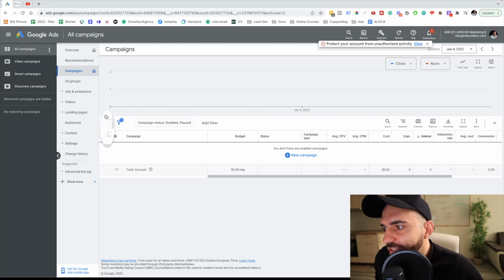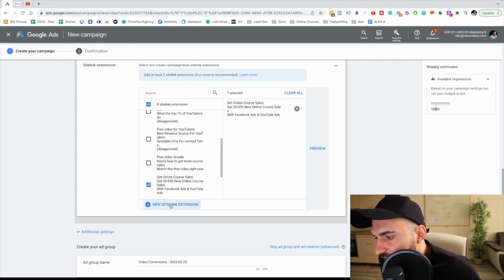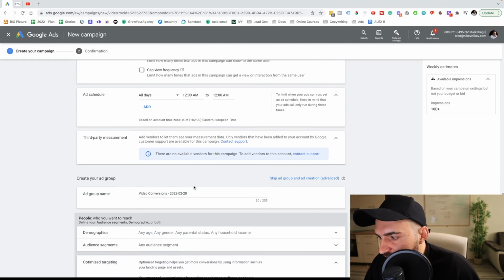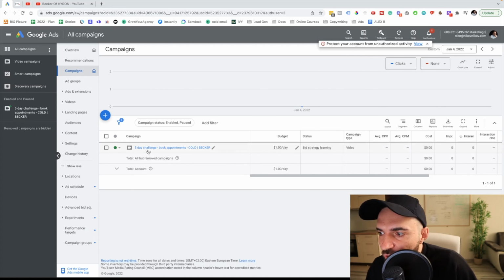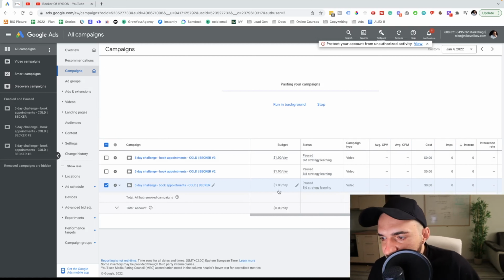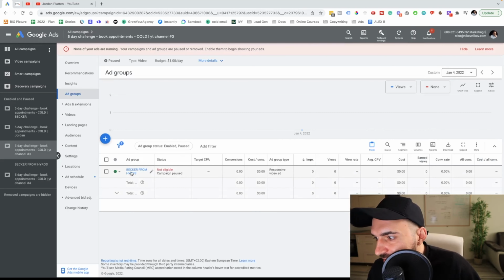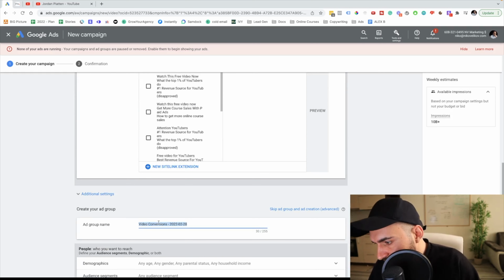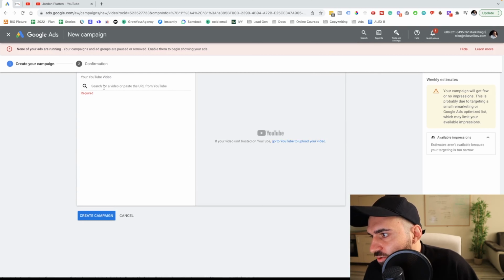$5 A Day YouTube Ads - YouTube Ads Tutorial 2022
Today, I'll share a step-by-step tutorial on how to set up youtube ads that will only spend $5 per day.

Yep, this will work in 2022!

This campaign will be optimized for conversion, and I'll take you inside my YouTube ads campaigns to show you exactly how to set up the ads.

The YouTube ads strategy will be very easy to implement, all you need to do is follow the tutorial.

More about me: My name is Niko Velikov and help business owners generate more sales using Facebook ads, YouTube ads, and automated marketing systems. I highly value integrity, and I only work with people I admire and who have great products and services.

During the years, I worked on marketing campaigns for the most famous internet content creators, YouTubers, and entrepreneurs.